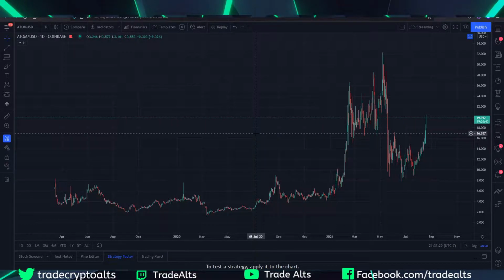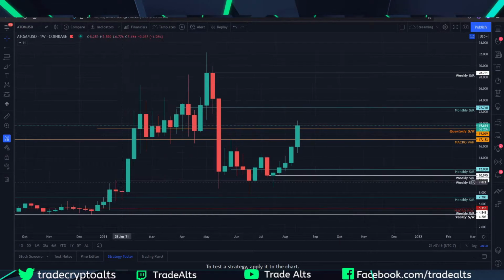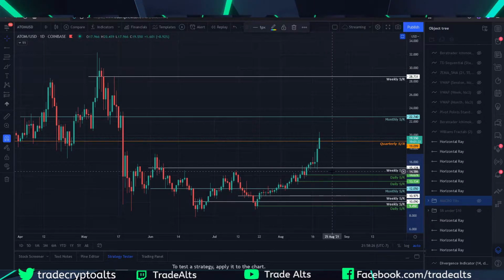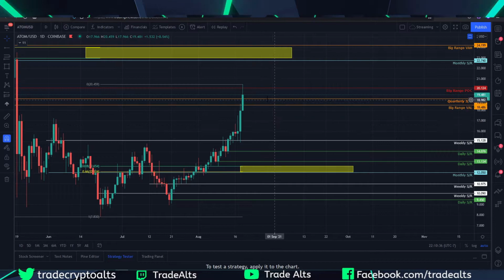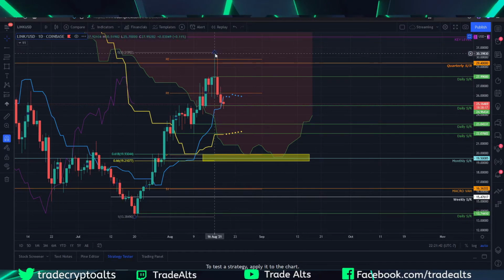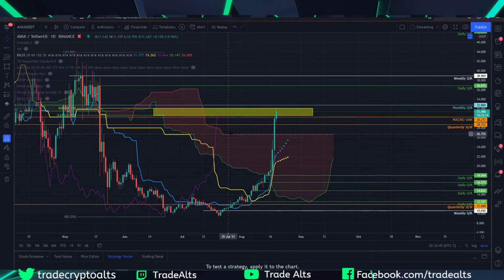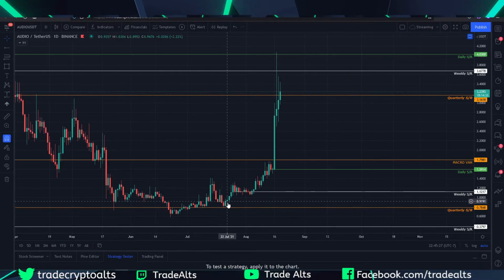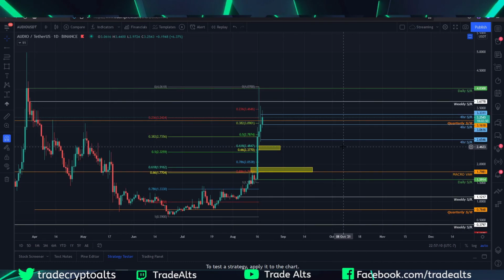INTRODUCTION TO S/R LEVELS - VIP VOL 2 ALTCOIN CHARTS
Here is part 2 to the Advanced S/R Levels video I did showing how I got those levels on multiple Altcoin charts with technical analysis as well!

3Commas Simple Crypto Trading Bot Tutorial – How I Made $15,000 Profit in A Month!

Trade on Bybit and get $25 bonus when depositing $50 or a $50 bonus when depositing $100 or more! Plus up to $600 worth of extra rewards await in your Bybit Rewards Hub! (Trade with up to 100x leverage)

TradingView
For you traders out there...this is where I do all my technical analysis on!
Get up to $30 in TradingView coins by using this